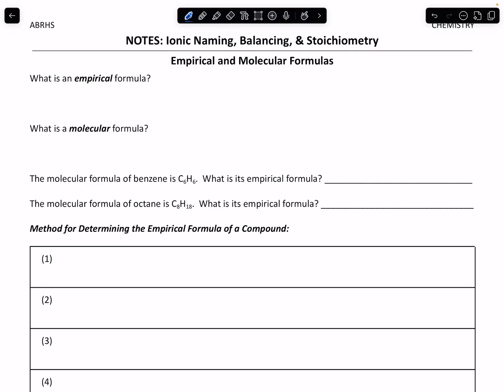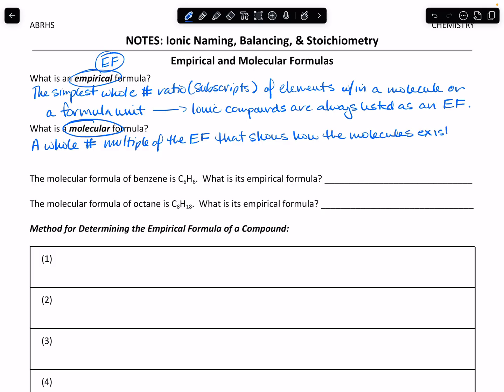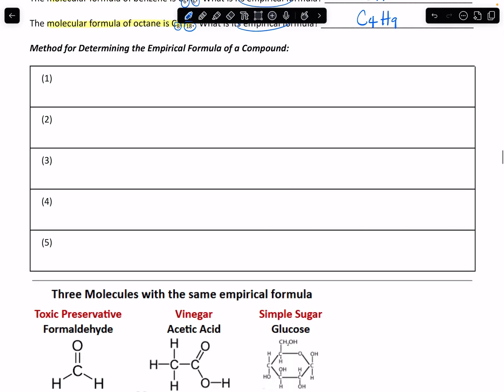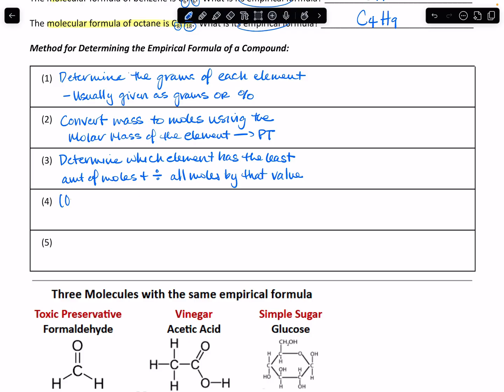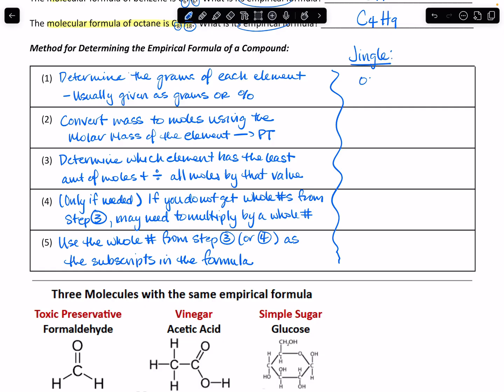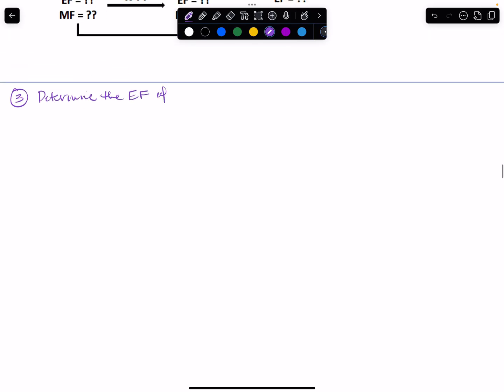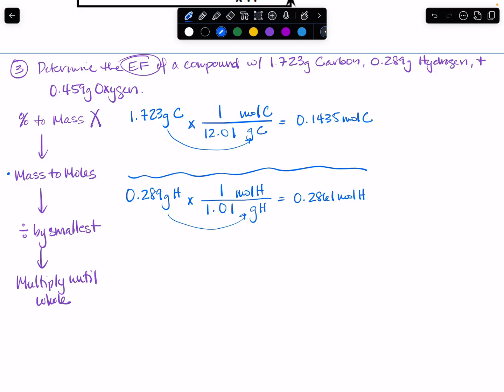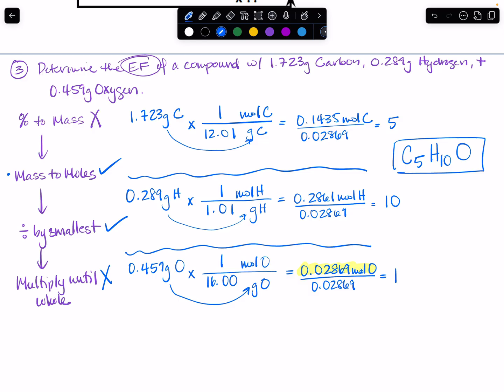ABRHS Chemistry Notes: Empirical Formulas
Notes from Unit 03 covering the difference between empirical and molecular formulas.  Examples of how to calculate the empirical formula when given the masses of the elements in the compound.